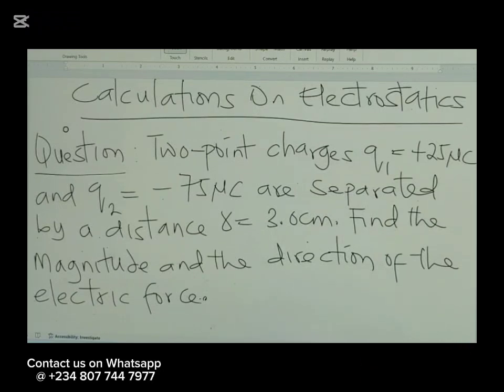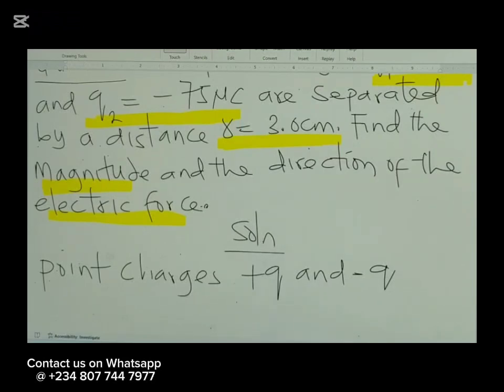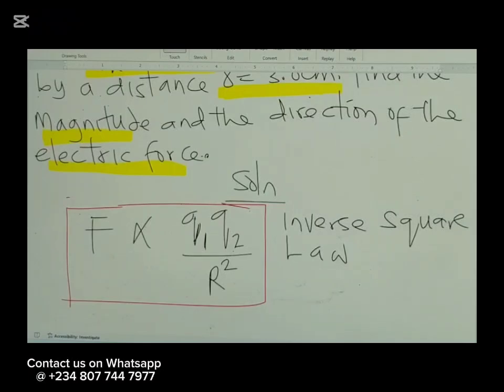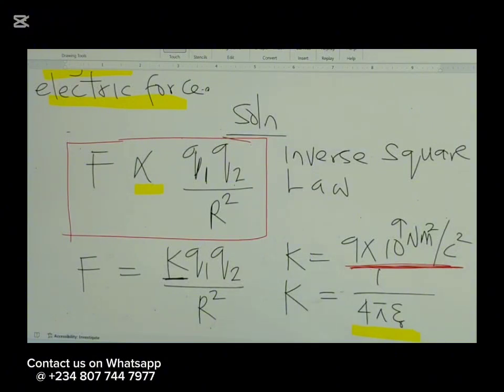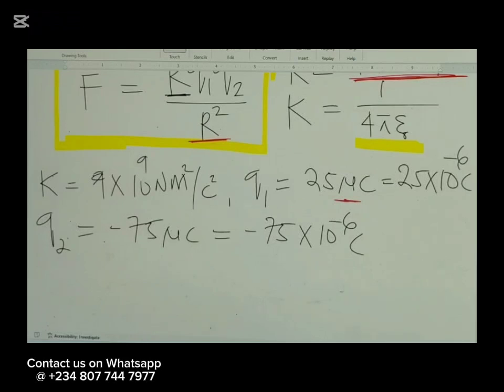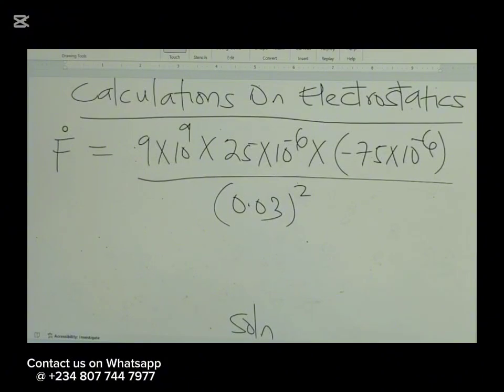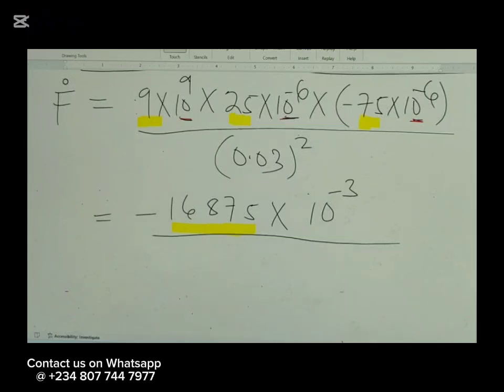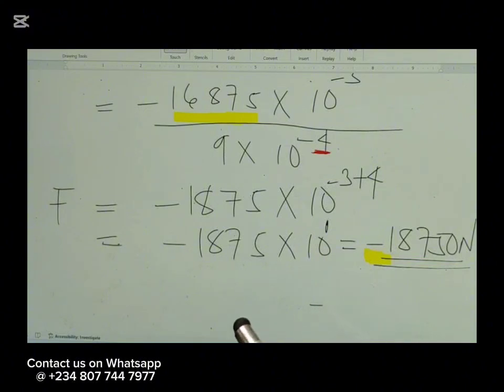ELECTROSTATICS FORCE AND CALCULATIONS PART 2( PHY 112.2)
ELECTROSTATICS FORCE AND CALCULATIONS